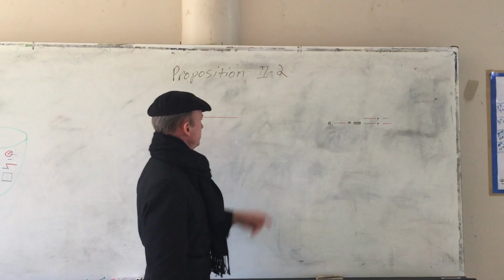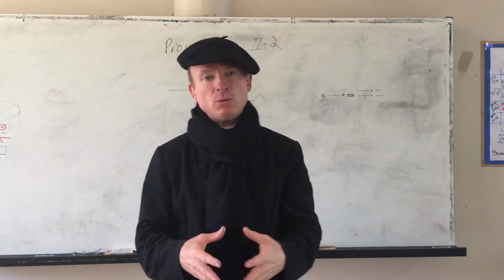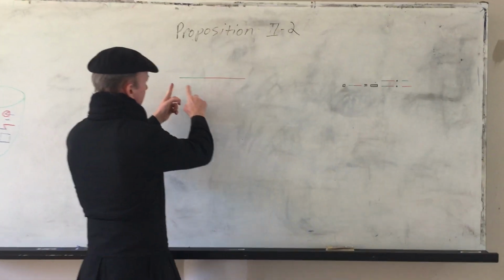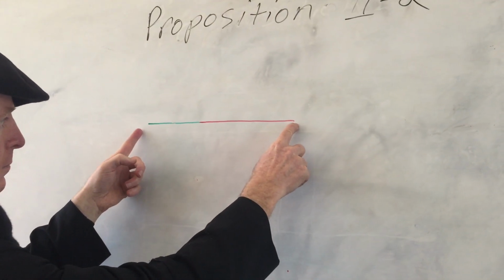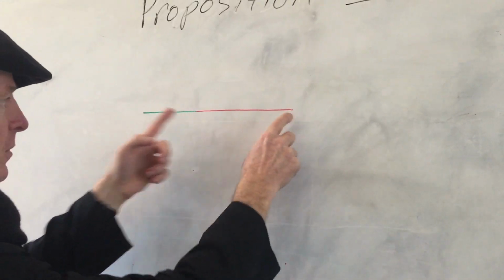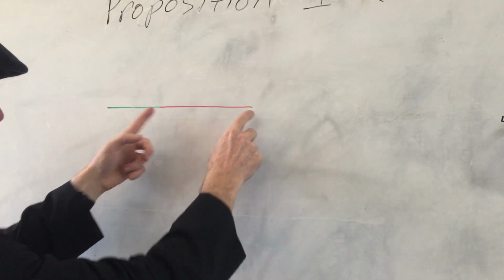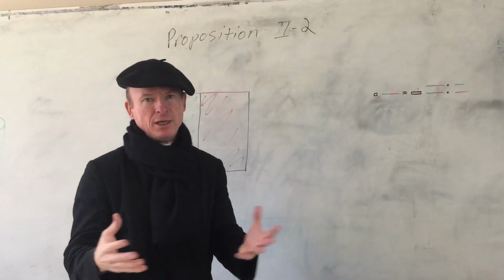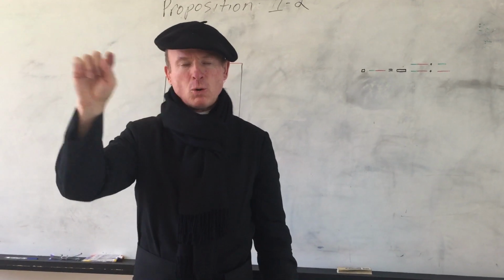Proposition 2 - Book 2 - Fr. Tony